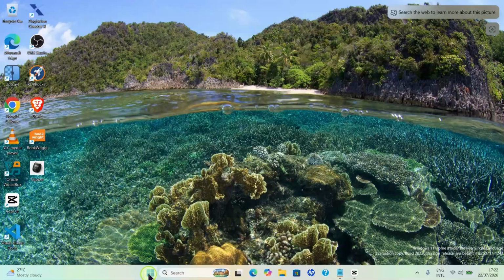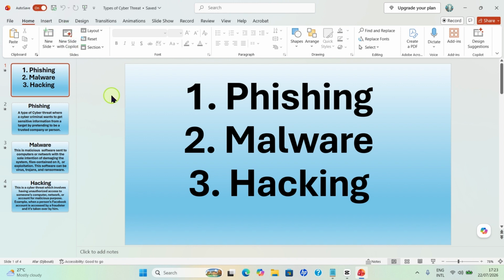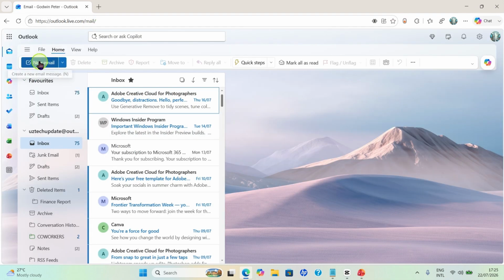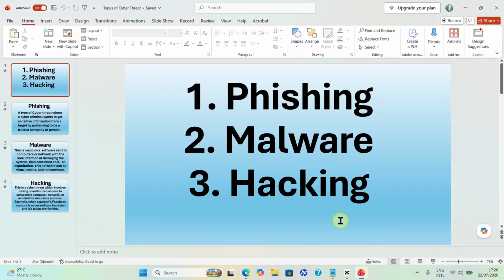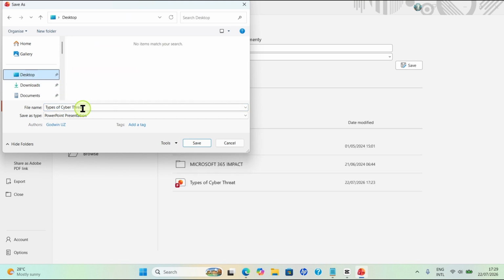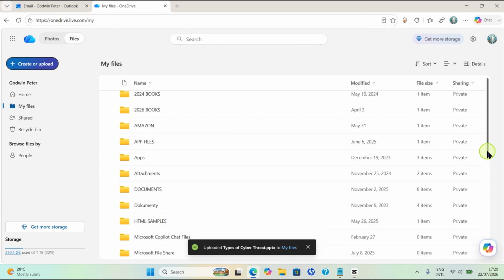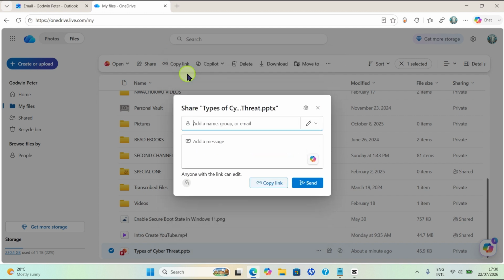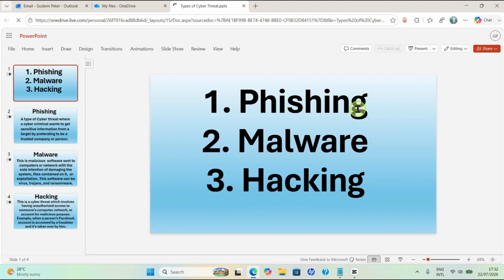How to Collaborate with Your Team in Real-time on PowerPoint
In this tutorial, you will learn how to collaborate with your team in real-time. If you work in a company, there may be a time you need to work on a project with members of your team at the same time. That is where collaboration in real time comes in. This PowerPoint tutorial easily guides you through on how to do that with either your team or any person you choose to work with. With this collaboration, you and your time will see any changes made on the presentation file immediately irrespective of the location of any person in the team.

Video Chapters ⏰
00:00 Introduction to Team Collaboration in PowerPoint
00:22 PPT File on Types of Cyber Threat
00:35 Enable Automatic Backup of PPT File on OneDrive
01:00 Copy PowerPoint File Sharable Link from the Desktop App
01:40 Outlook Website
01:50 Send Link to PowerPoint File to Gmail Email Address
03:10 Save PPT File on Windows 11 Laptop
03:45 Save PowerPoint Presentation File on OneDrive
04:18 Share PowerPoint File to Someone from OneDrive (Collaboration)
05:00 Send PPT File from OneDrive to Email Address
05:57 Conclusion on Collaborate with Others on PowerPoint